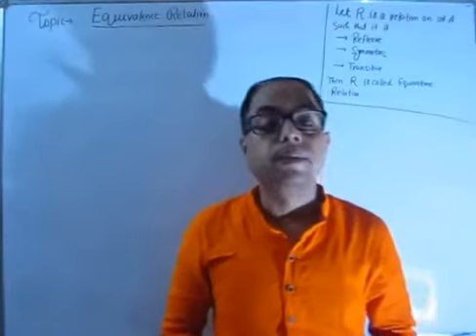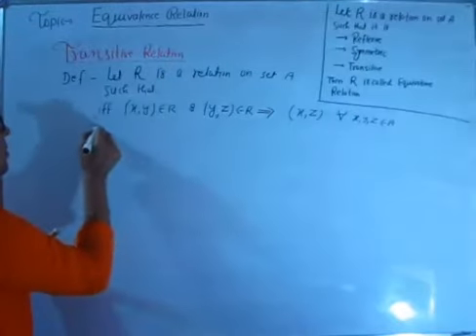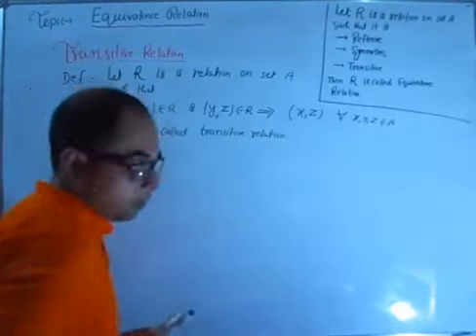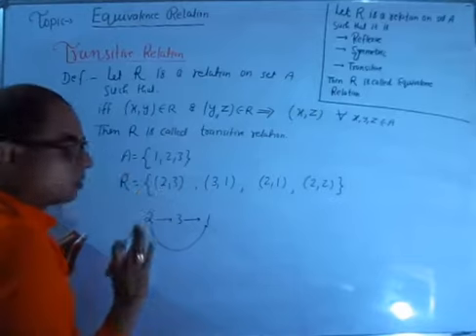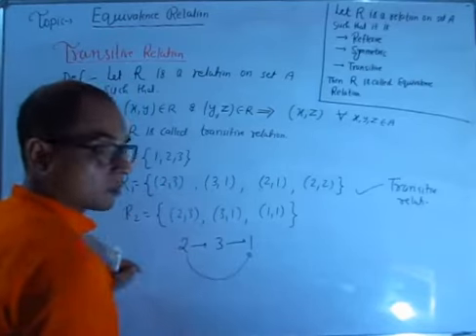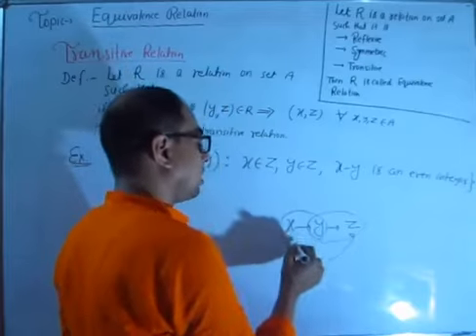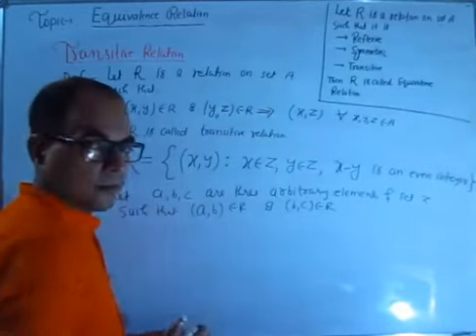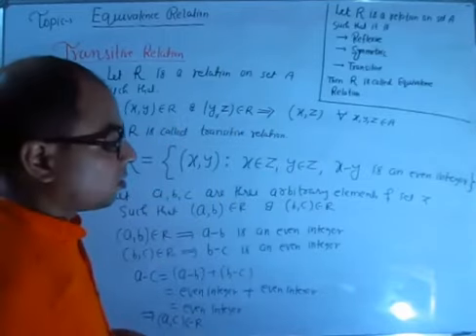|| RELATION & FUNCTION || LEC-1.1.4 ||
Transitivity of function